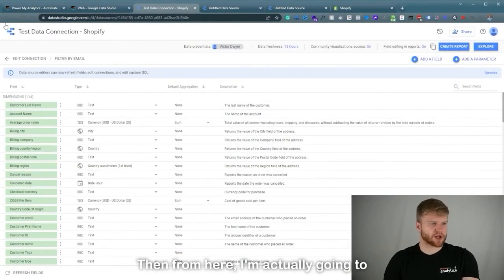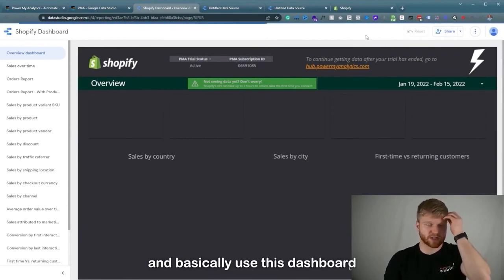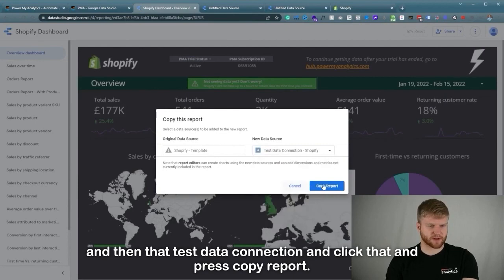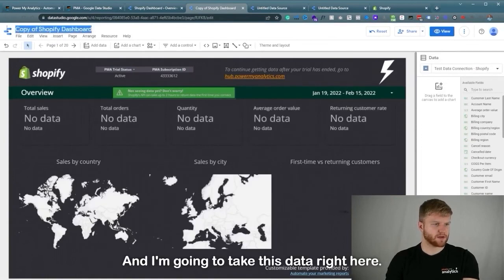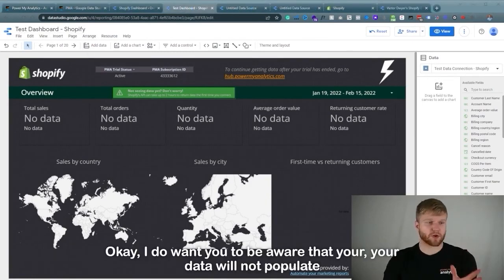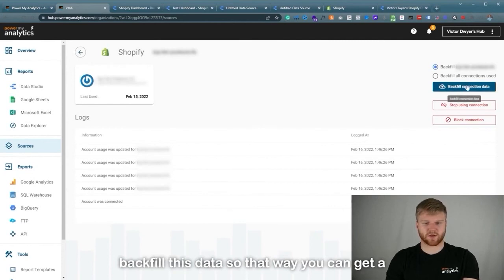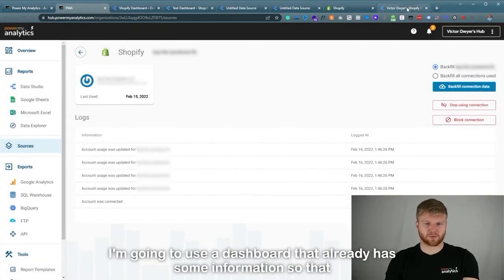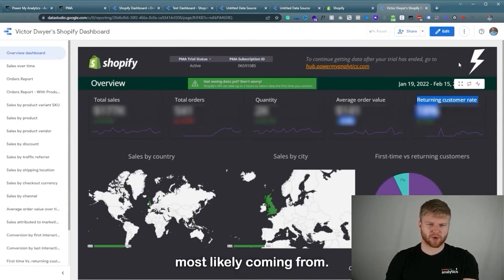How To Import Shopify Data To Google Studio With Power My Analytics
Importing your Shopify Data to your Google Data Studio has never been this easy!

Power My Analytics will integrate your data with its straightforward and user-friendly approach.